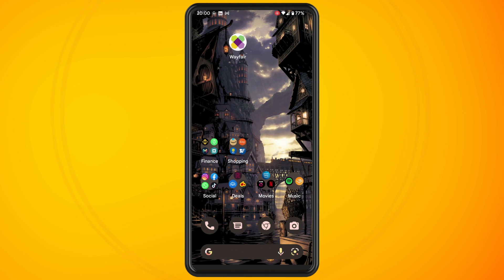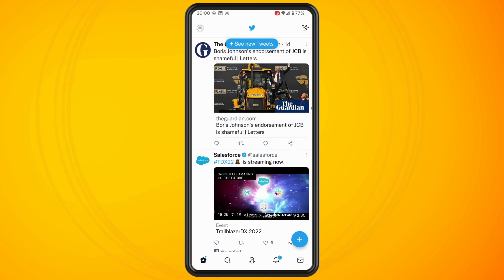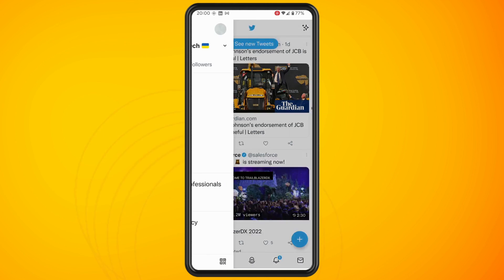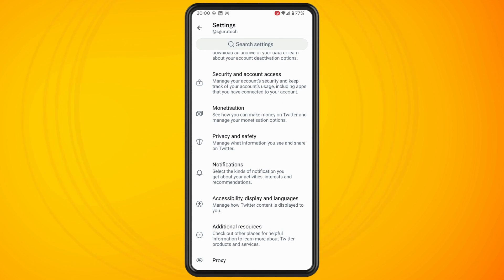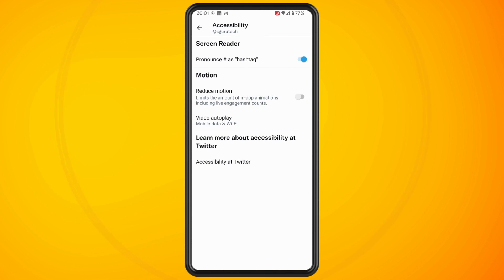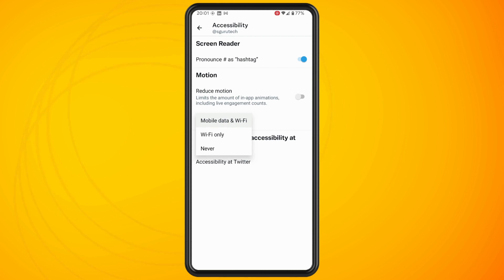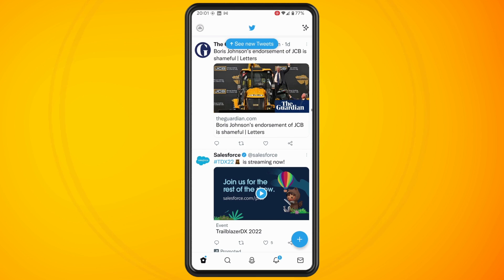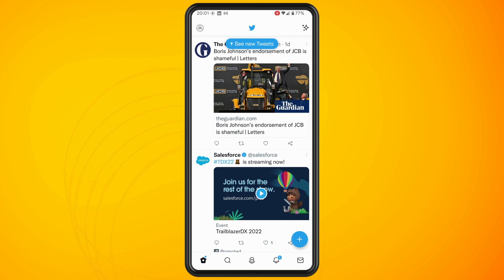How to Turn off Autoplay on Twitter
In this video, I'm going to show you how to turn off autoplay on Twitter. So when you open up the Twitter app and you can see a video like this which is autoplaying in the background. I'm going to show you how to turn that off. So what you want to do is tap on your profile icon, in the top left corner and then what you want to do is tap on settings and privacy and here you want to scroll down a little until you see accessibility display and languages tap into this setting.

And then tap on the top setting, which is accessibility and now what you'll see under the motion tab is a video autoplay so you can see here at the minute. I have it switched on for mobile data, and Wi-Fi. So when I tap on this, I have an option of Wi-Fi, only I wanted to preserve my mobile data or I can tap on never.

So when I go back to my main Twitter feed, you can see that this video that was automatically playing is not and if I hit the play button, the video will play, but it's not autoplaying in the background, I hope you find this video helpful.